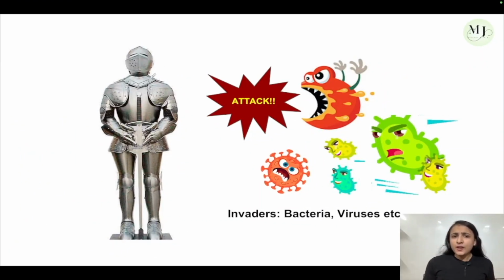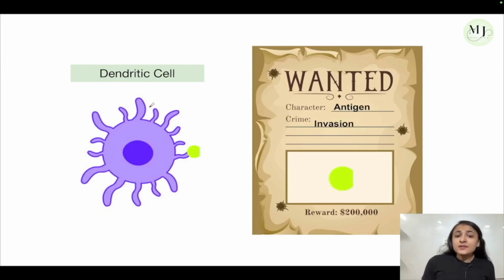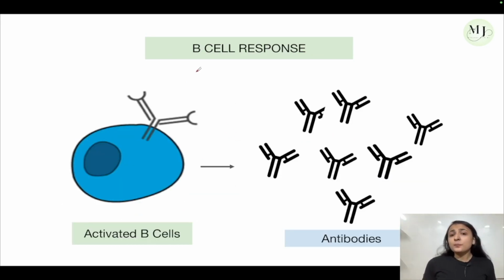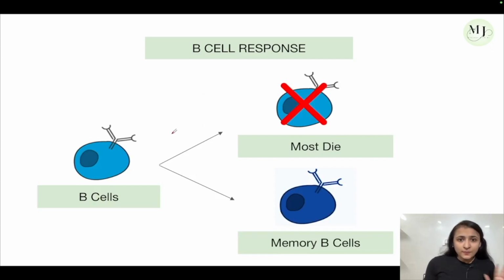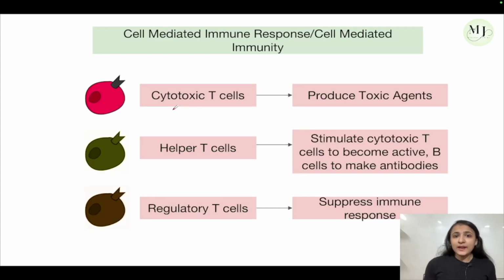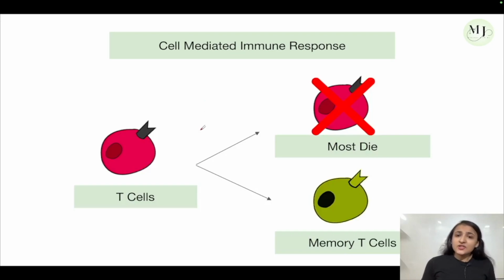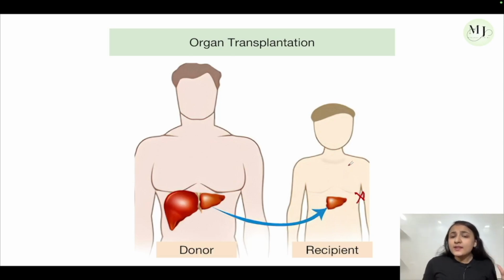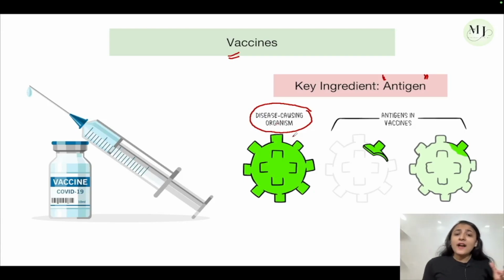How Adaptive Immunity Works? | Human Health and Disease | Class 12 | NEET 2024 | AIIMS | CBSE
This video provides an in-depth look at how the adaptive immunity works in the body. It covers all the major concepts and important points that you need to know for your competitive exams like NEET, AIIMS, or CBSE boards. Furthermore, it is NCERT-based with a little extra information to support your understanding!

Time Stamps:

00:00 - Introduction
01:16 - Adaptive Immunity
02:21 - Dendritic Cells
03:08 - B and T lymphocytes
04:10 - Humoral Immunity/ Antibody-Mediated Immune Response
06:39 - Cell-Mediated Immune Response/Cell-Mediated Immunity
09:12 - Real-World Applications of Adaptive Immunity
12:12 - Thank You

These free online courses are for NEET/AIIMS aspirants, CBSE students and all biology lovers. They are fully aligned with NCERT.